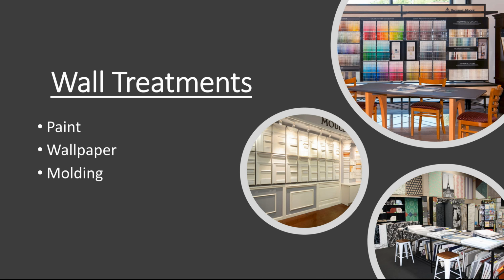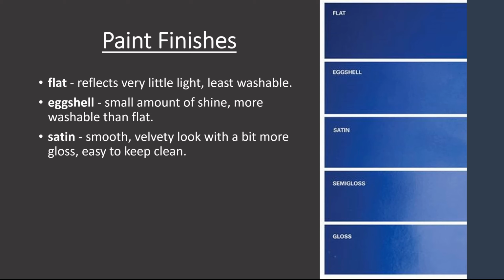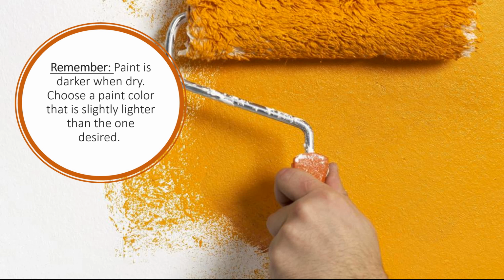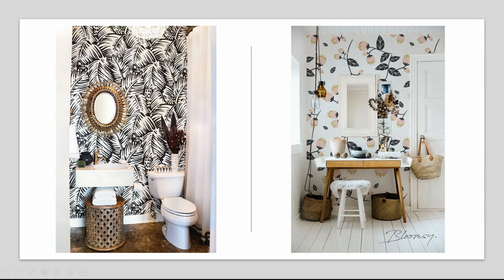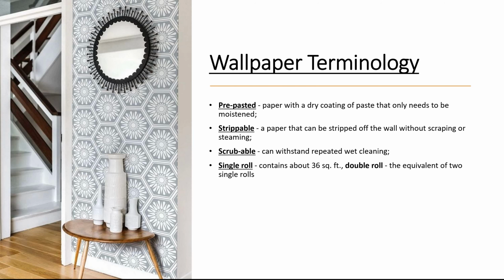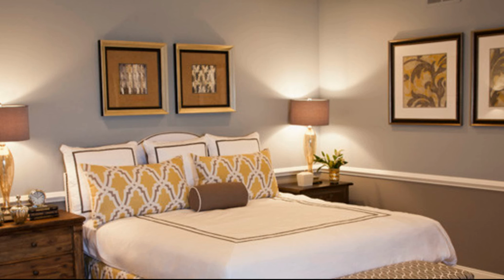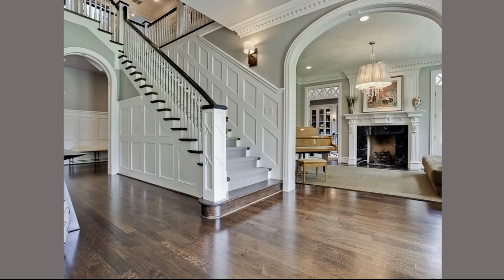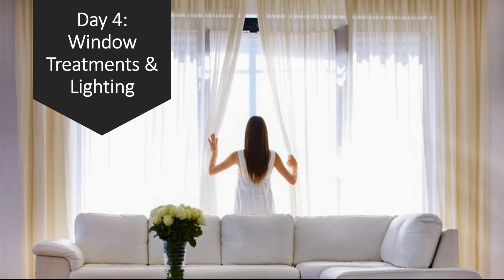Wall Treatments Lesson Interior Design II